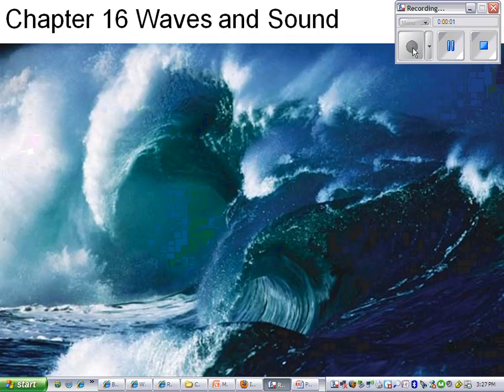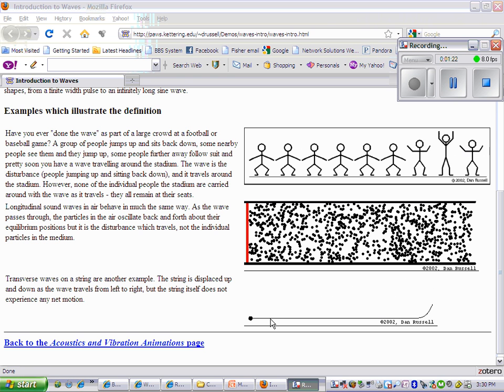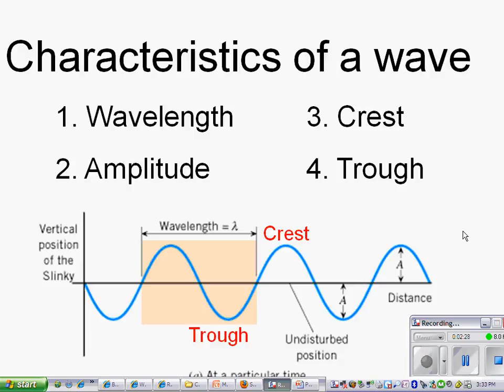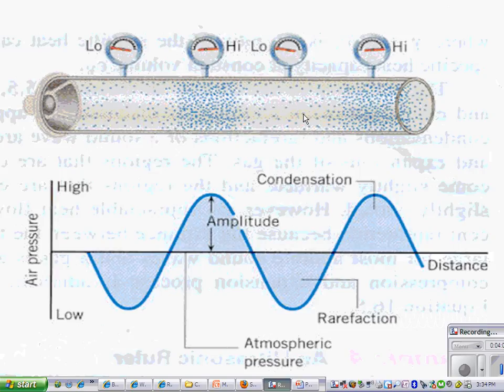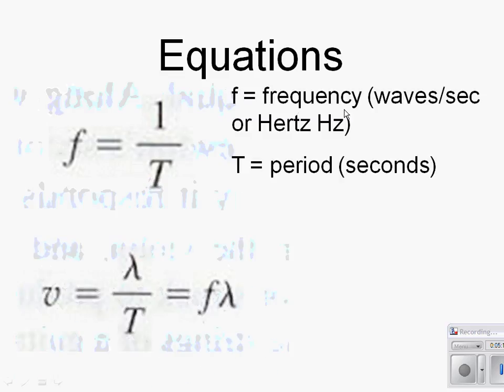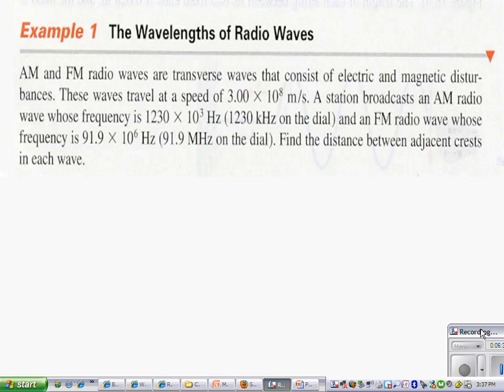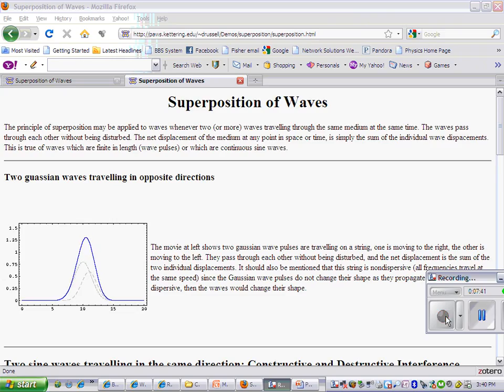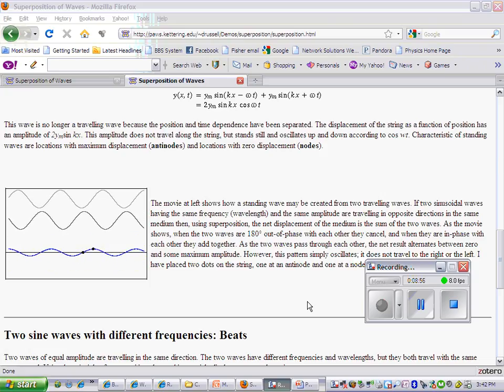APB Ch 16 1 video notes